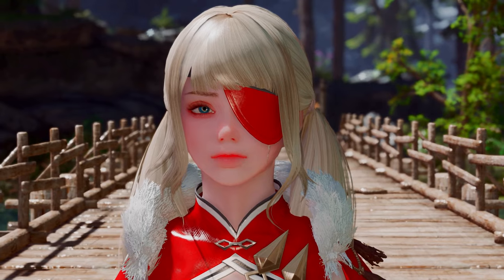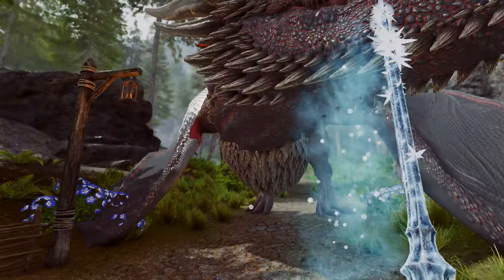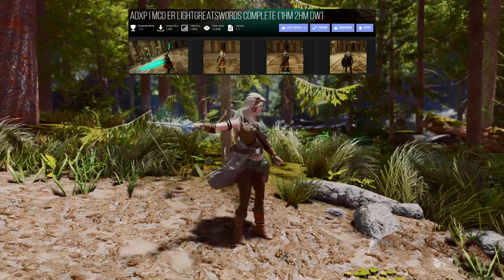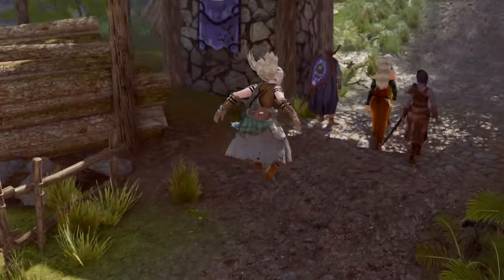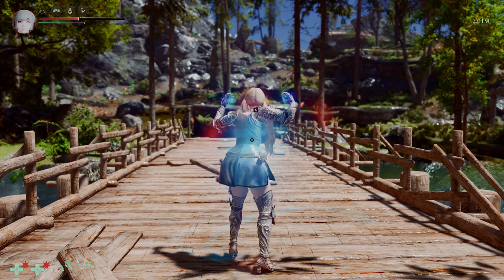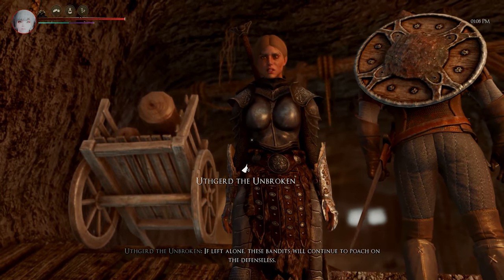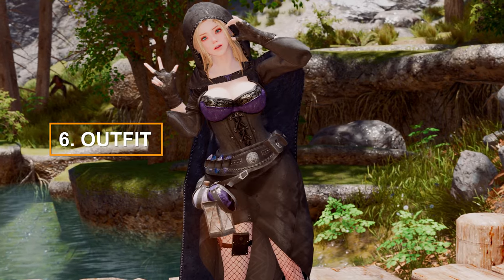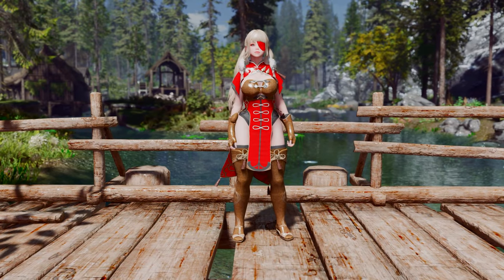Must-Have New Skyrim Mod Categorized Into Innovative Categories for Immersive & Dynamic Experience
I. PRESET
🔴AR Smoothcam Preset All In One

II. CHAPTER
00:00 INTRO

00:06 1. ANIMATION

00:08 1) First Person Interactions

01:04 2) DCA - Dragon Combat Animations

01:47 3) Elden Ring DLC light greatsword moveset

02:47 4) EnaPoser SE

03:27 2. HIDDEN GEM

03:33 1) Landing Stop

04:20 3. MAGIC

04:25 1) Mesmer Magic Spell Pack

05:04 2) Magicka Surge

05:48 4. FOLLOWER

05:53 1) Follower Dialogue Expansion - Uthgerd the Unbroken

06:24 2) Yae Miko Custom Voiced Follower

06:57 5. LOCATION

07:01 1) The Quaint Hamlet of Soljund's Sinkhole

07:45 6. OUTFIT

07:50 1) Soul Hunter Armor Mashup

08:41 2) Rolling Wave

09:18 Outro

III. Thumnail Outfit: Ashtoreth Spartacus Slave 3BA